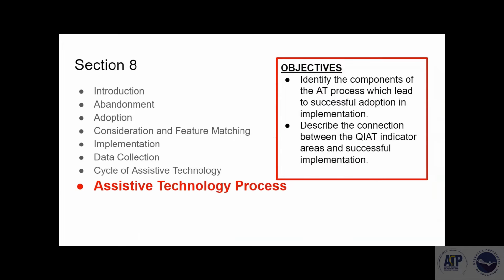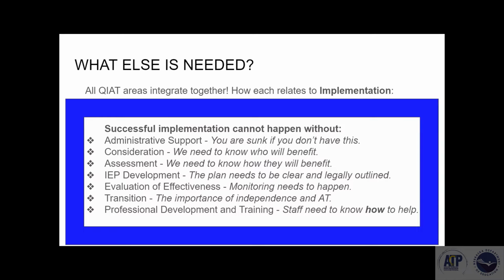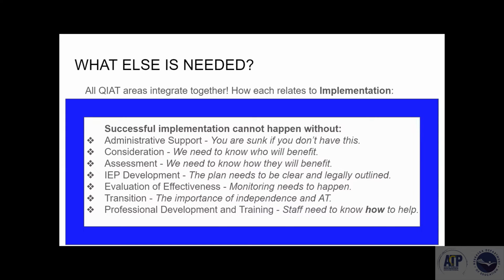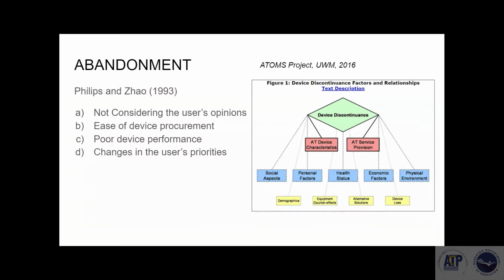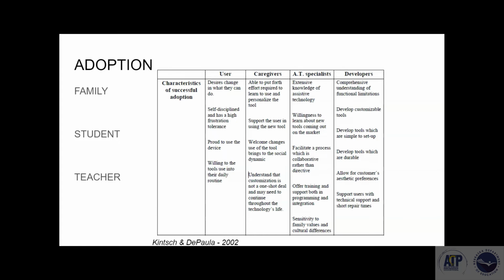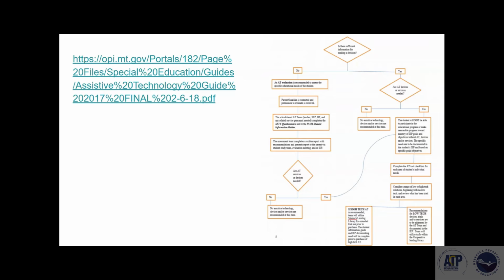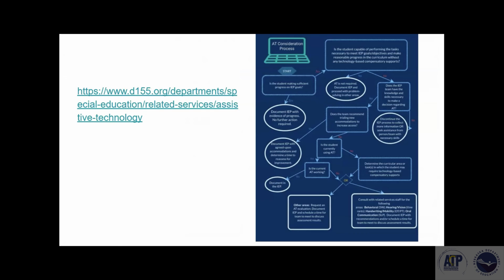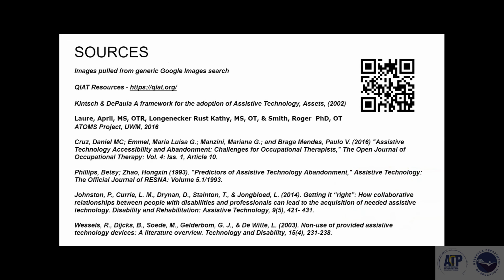AT Adoption vs Abandonment: AT Process (Part 8/8) with Sayard Bass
This final presentation in the series focuses on assistive technology processes. Having a consistent way to consider, implement, and support assistive technology is beneficial for all team members. This conclusion will review using the QIAT indicators to guide team change to improve outcomes for all.

Objectives:
● Name the parts of the AT Cycle.
● Describe how the AT cycle works with one model of consideration.